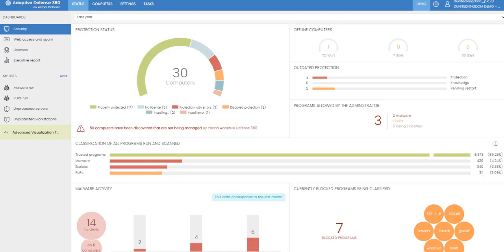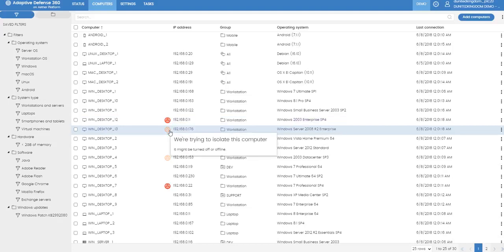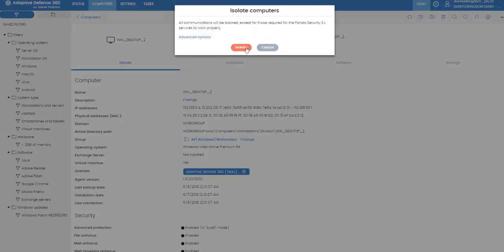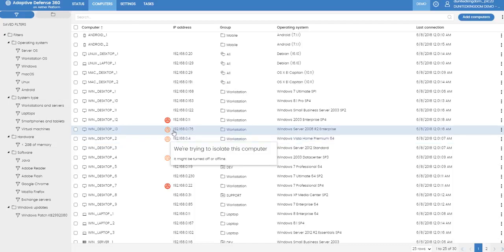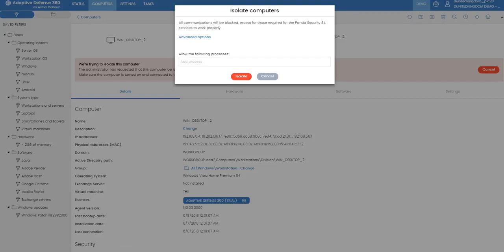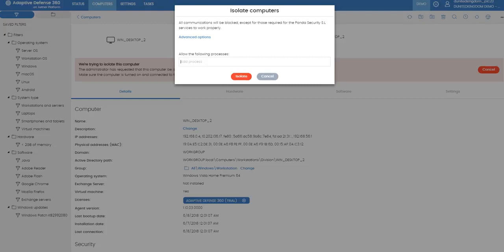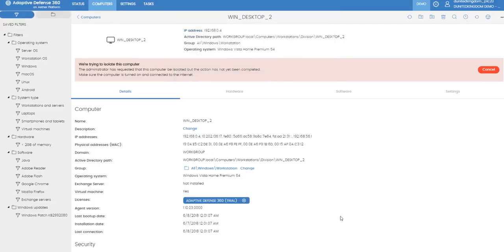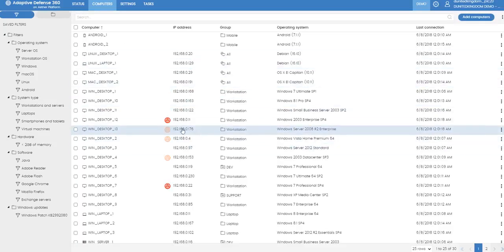Isolating an endpoint in the Panda Aether Console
In this video, we show you how to isolate an endpoint in the Aether Platform console.